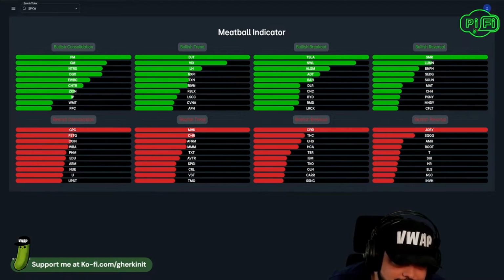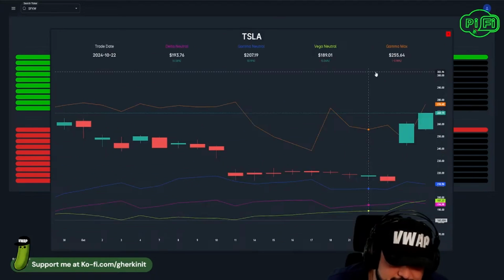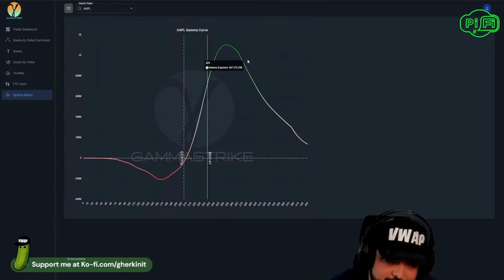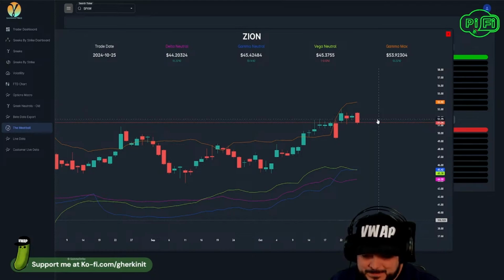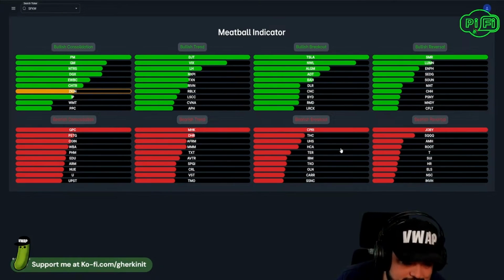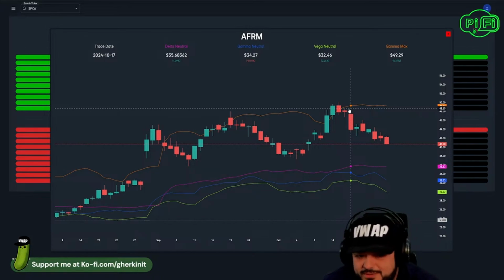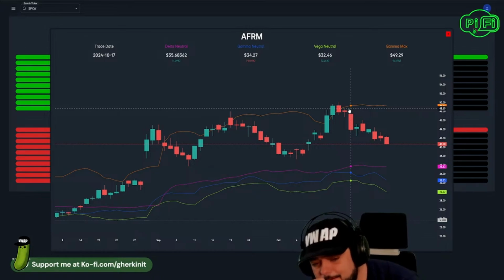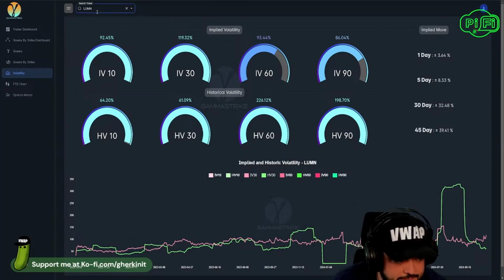Meatball Indicator (Feat. Dork and JFresh)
Get the latest stock market news and analysis on Pi-fi. Here, we strive to provide you with actionable investment strategies and tips to grow your portfolio. Whether you're a seasoned trader or just starting out, we've got you covered. Let's make money in the stock market together!

Charting Software and Brokerage Sign Up-
WeBull get 2 free stocks with $100 deposit►

***The content featured on this channel is for Entertainment and Educational purposes only. Pi-Fi nor it's creators are registered financial advisors. This content can never take into account a particular persons financial positions and thus can never offer those persons financial advise, and is not meant to be a solicitation or recommendation to buy, sell, or hold any positions in any indices or financial markets. Investing presents significant risk, please speak with a registered fiduciary if you are considering investing.  Some of this content is satirical in nature.